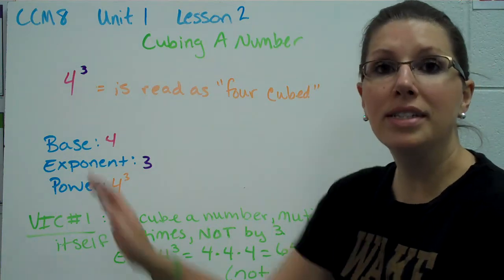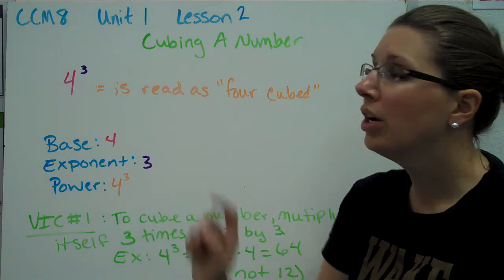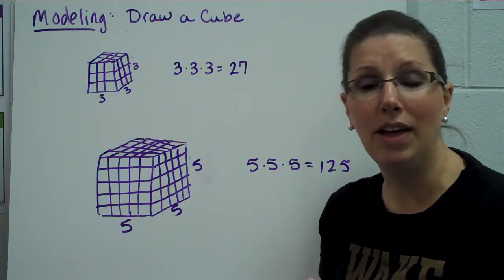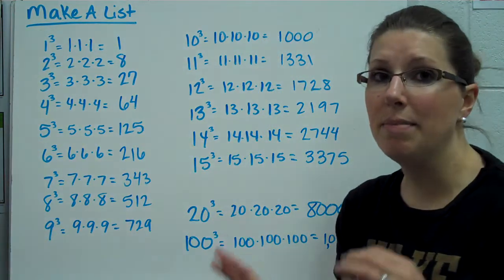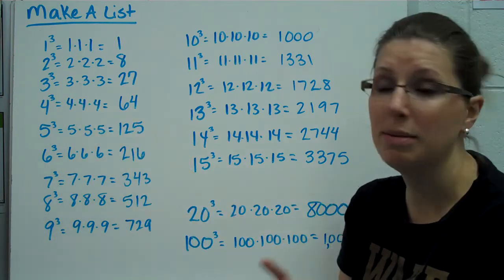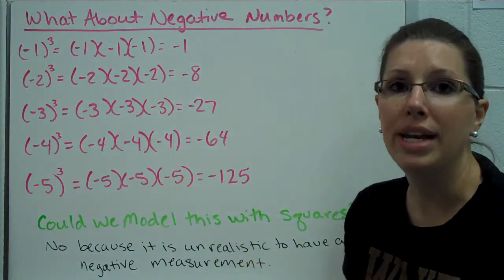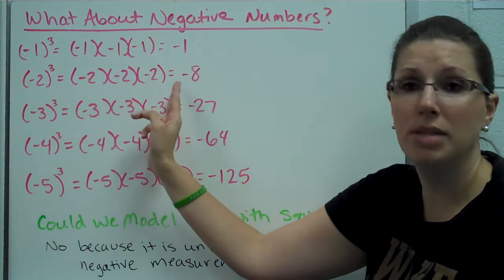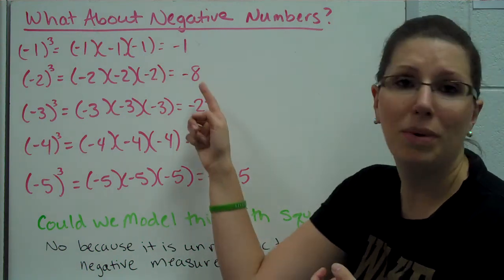CCM8 Unit 1 Lesson 2